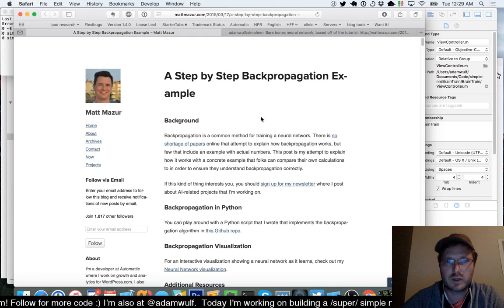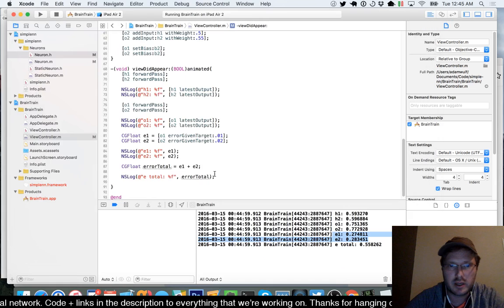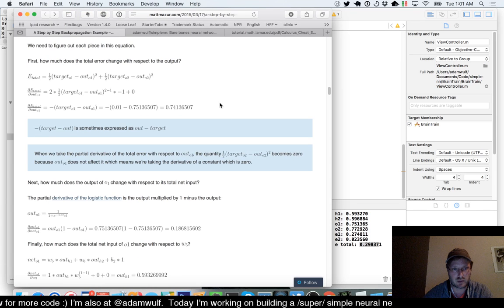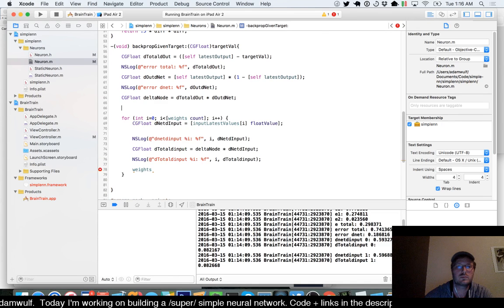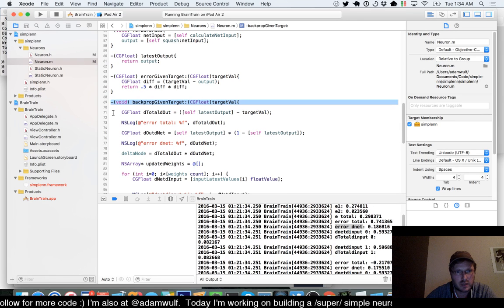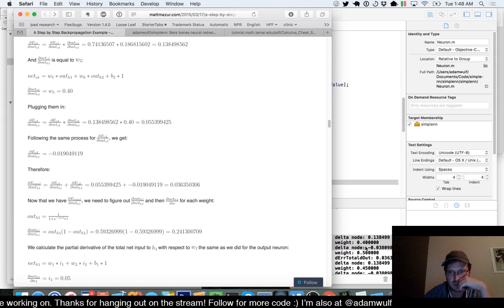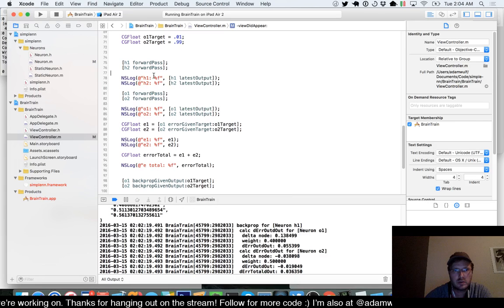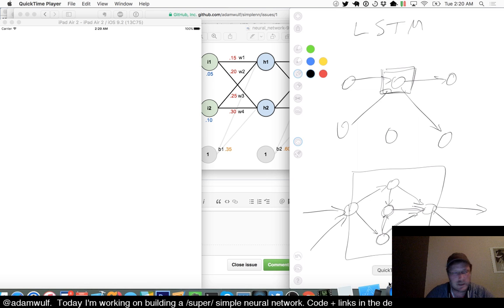Neural Network Programming Livestream! #1 - Building a small brain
Building a super small neural network that will run on your iPhone

Some of the code I use on stream comes from my open source repos: